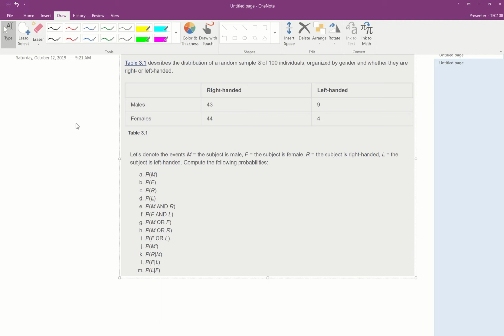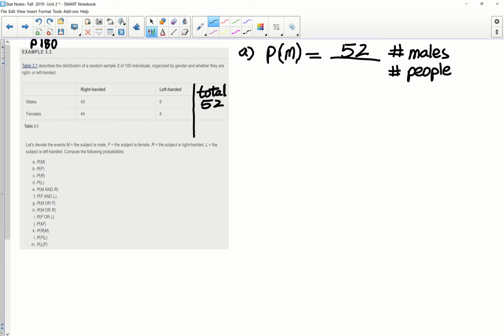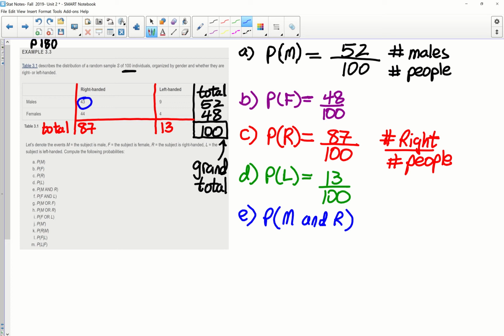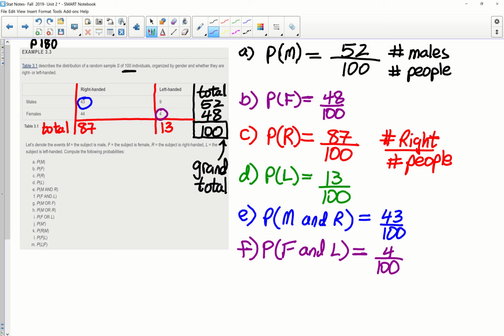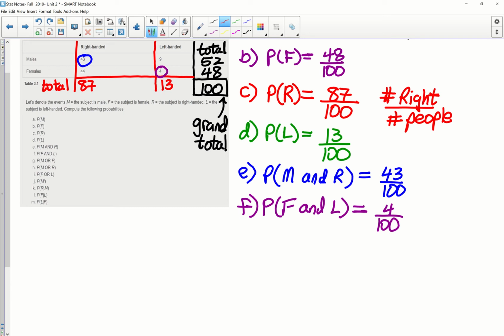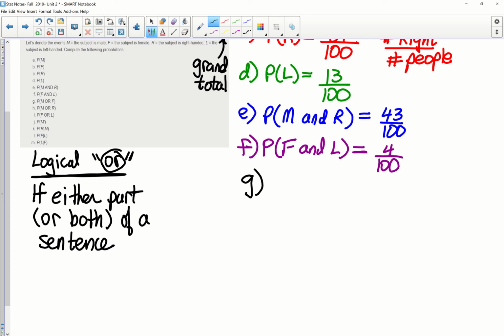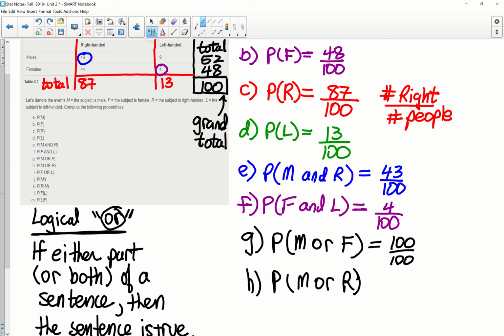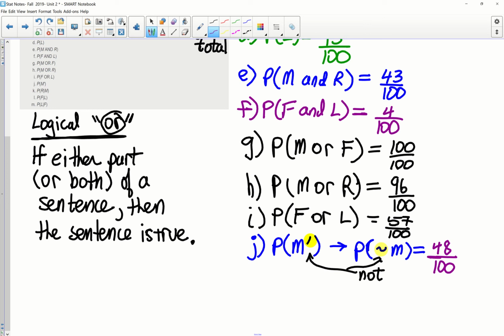text p180 3.3